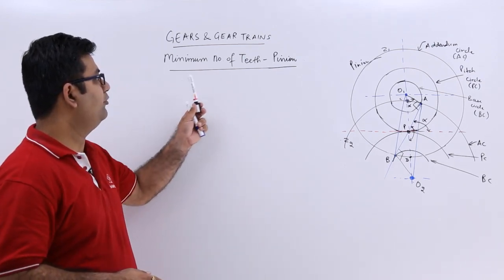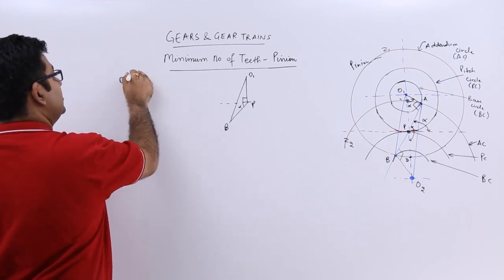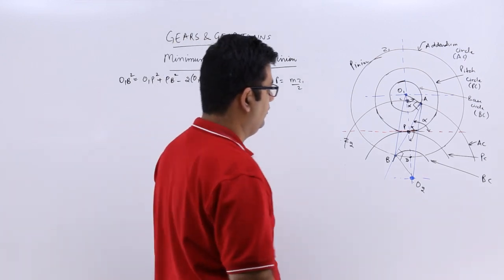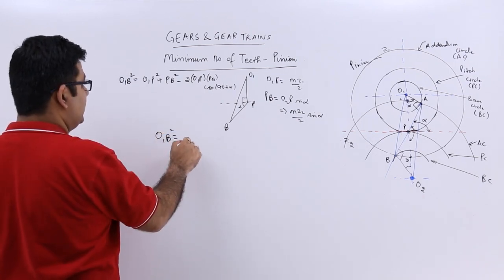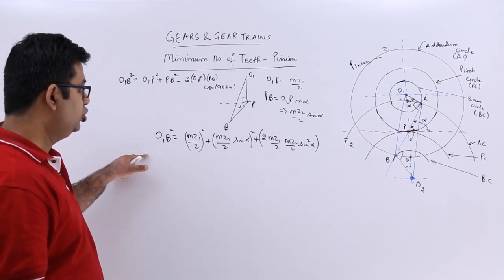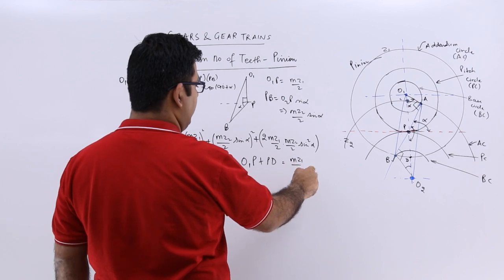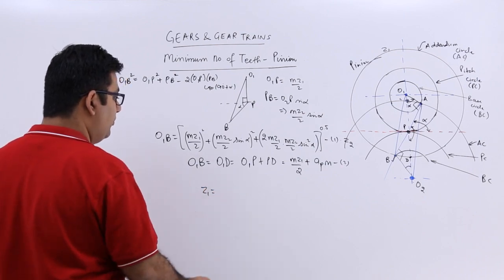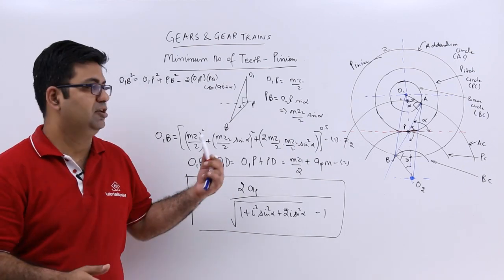Minimum Number Of Teeth-Pinion